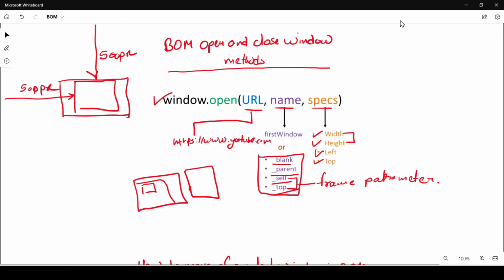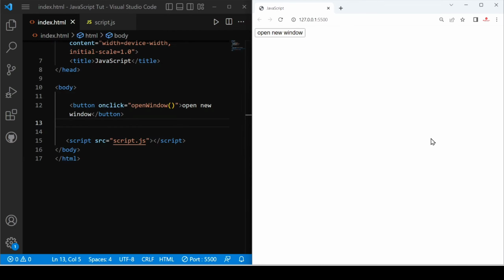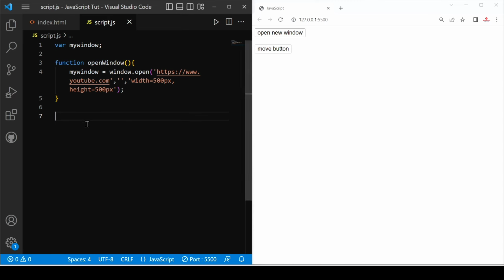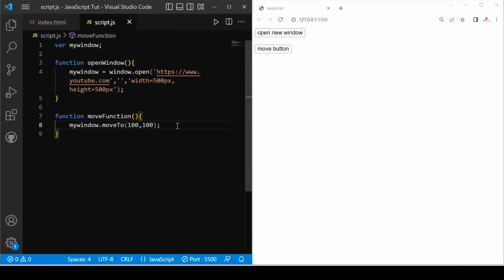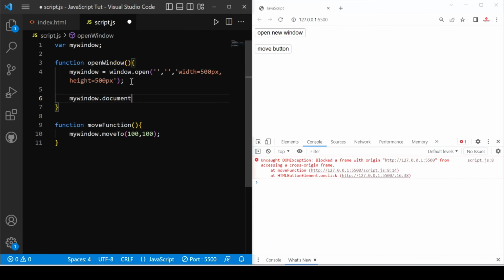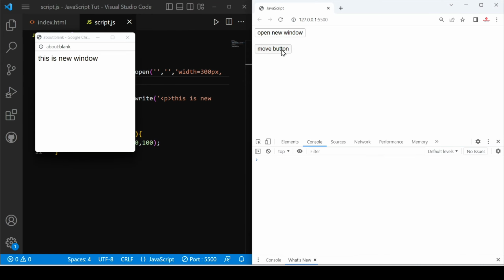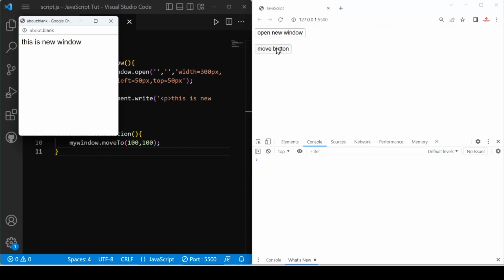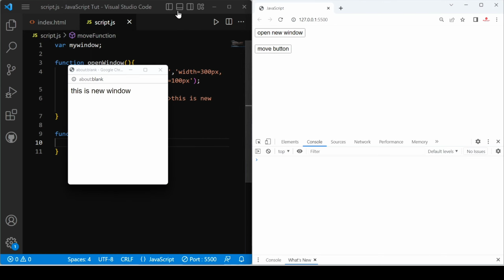moveTo and moveBy function of Browser object model in javascript | how to move window with BOM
moveTo and moveBy function of Browser object model in javascript | how to move window with Browser Object Model with the help of a button using onclick event
In this video we are going to discuss about moveTo and moveBy method of browser object model in javascript.

The moveBy() method of the Window interface moves the current window by a specified amount.
 The moveTo() moves the window to an absolute location.